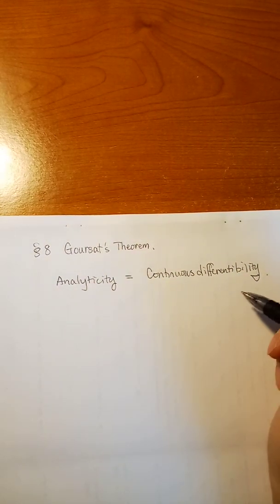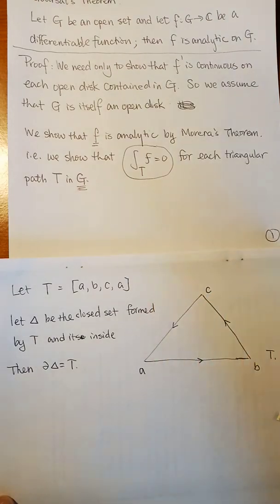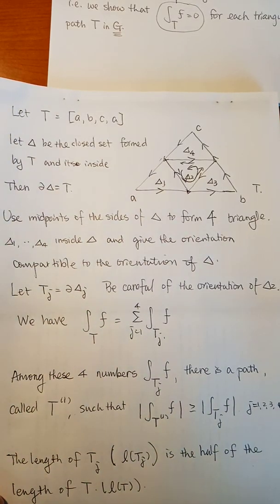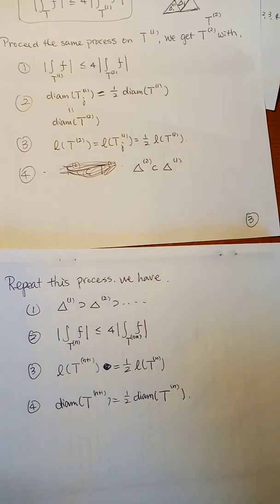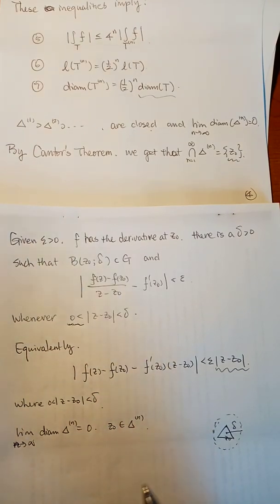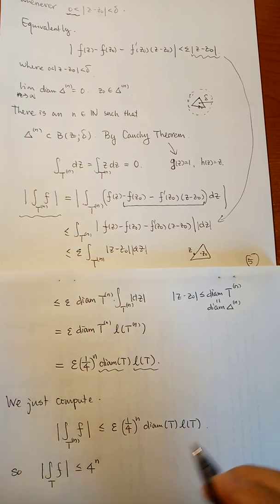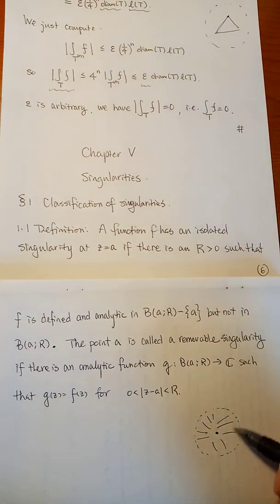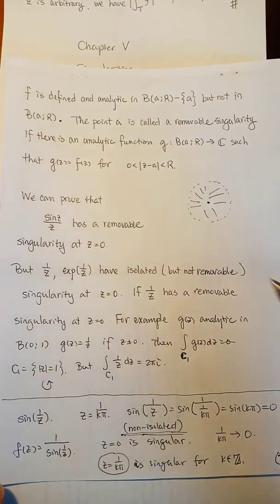2020/04/28 MATE6301 Section 8 Goursat's Theorem, Chapter V Singularities, Section 1 Classification